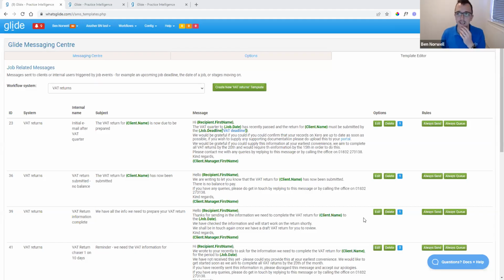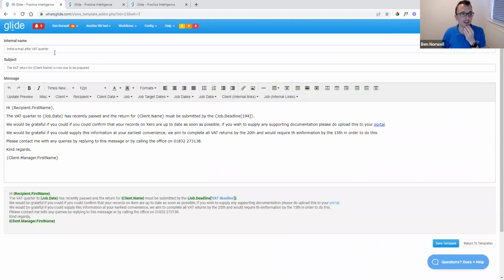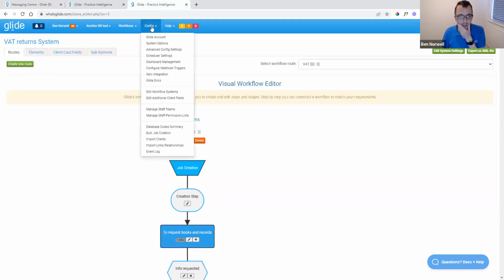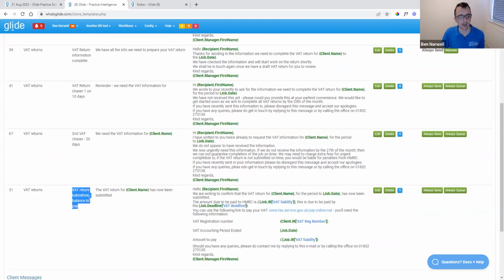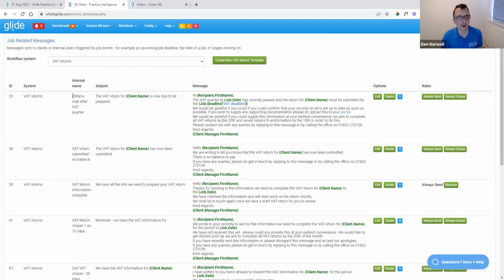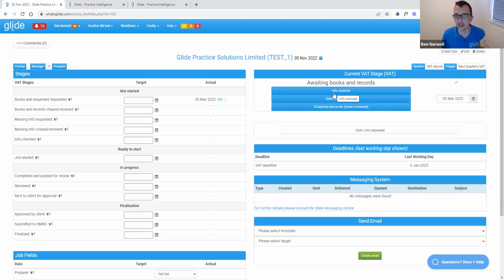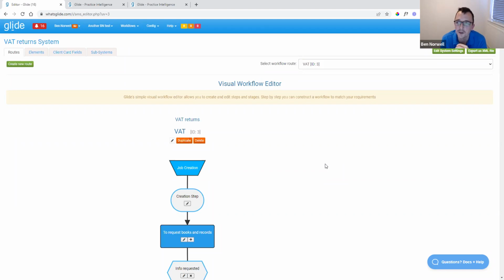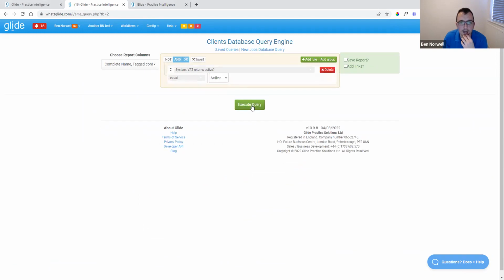Use E-mail/SMS automation to improve turnaround times in your Accounting Firm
Ben will share his top tips to help you get the most from the E-mail and SMS automation features in Glide. Set up templates to automate the following:

1) Requesting information from clients.
2) Chasing information automatically.
3) Keeping clients up to date with progress.
4) Reminding clients about upcoming deadlines and tax payments.
5) Nudging team members to ensure work is started and completed on time.

Ben has worked with many practices to help them automate communications and will be sharing all the tips he has picked up along the way!